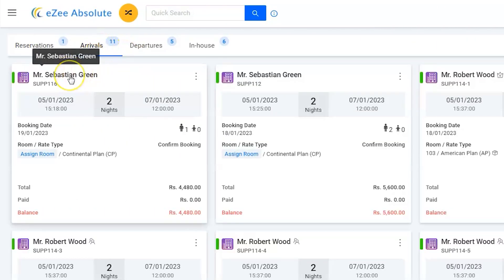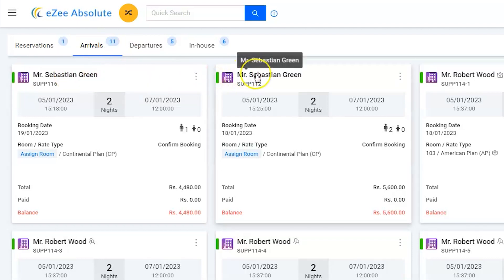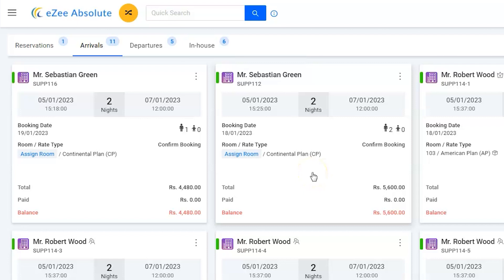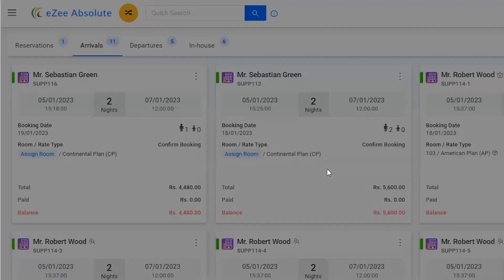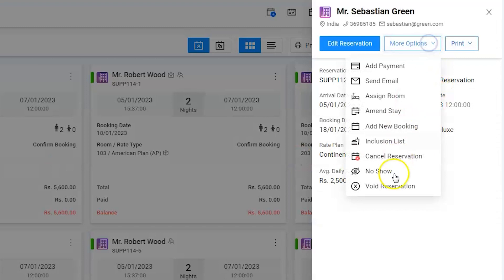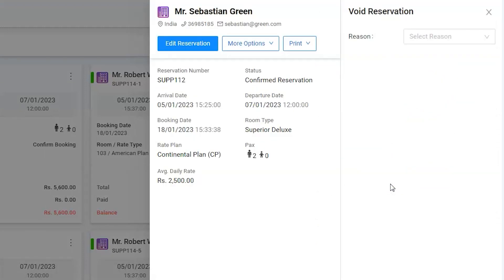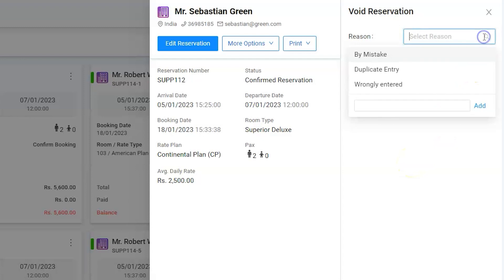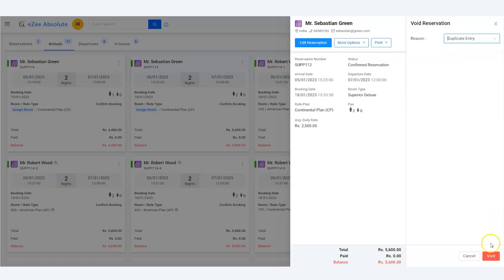How to Void Reservation in Hotel PMS, eZee Absolute?